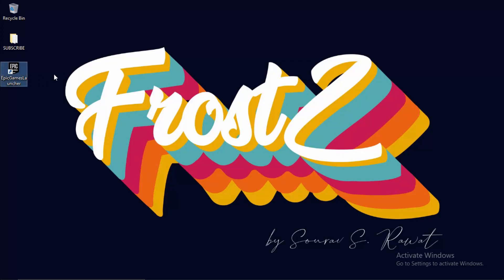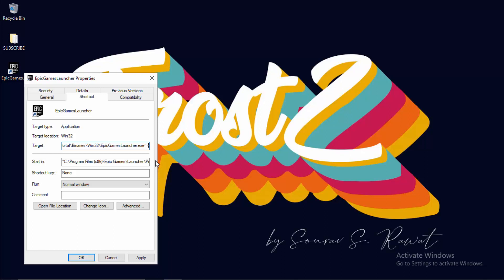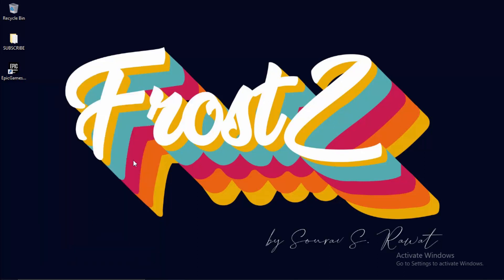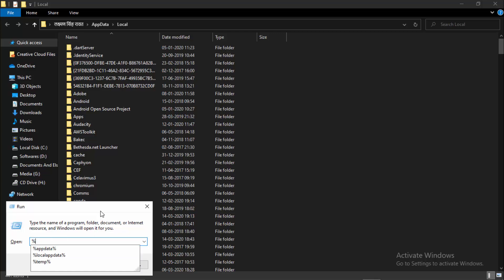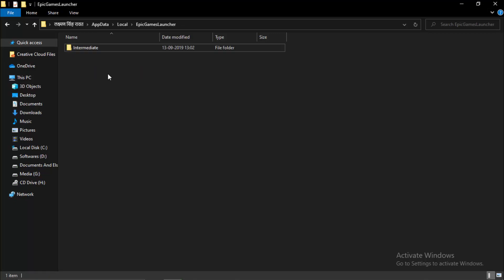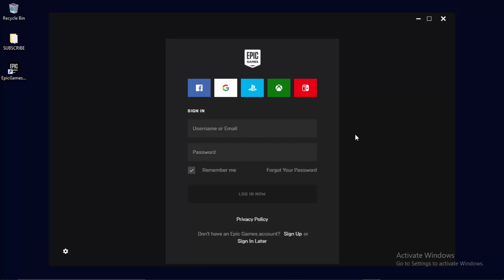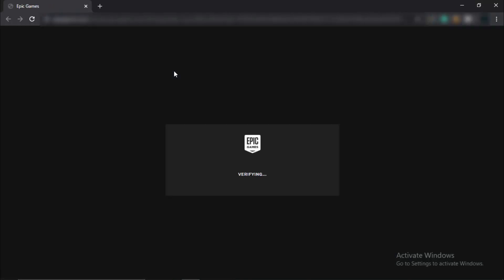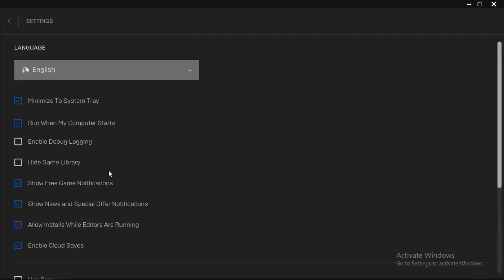Epic Games Launcher connection problems, having trouble connecting FIX!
Hey! FrostZ back after a long time. Today I will be helping you out of the Epic Games Launcher mess. The connection problems in Epic Games Launcher are one of a kind and one thing that I faced myself is the "Having trouble connecting" issue with Epic Games Launcher. But here is a fix for that trouble and how you can fix it yourself in a minute! Also, I'll be showing you a way on how you can log into Epic Games Launcher if it gets stuck after logging in.

♛ FrostZ